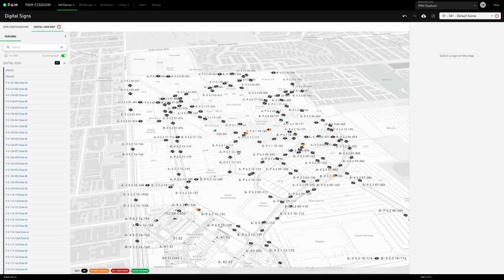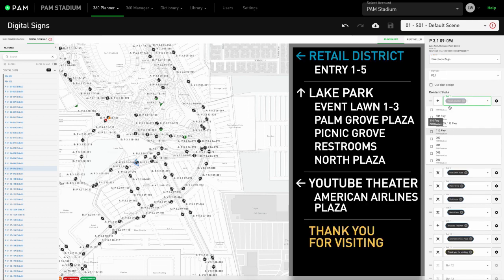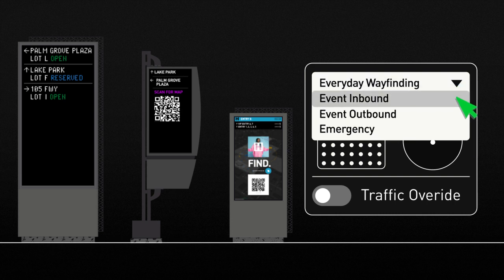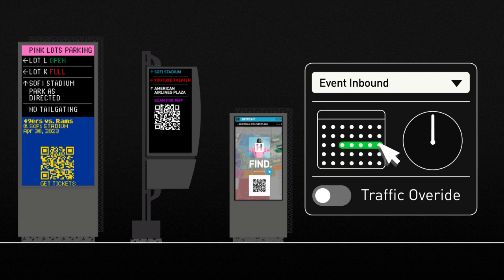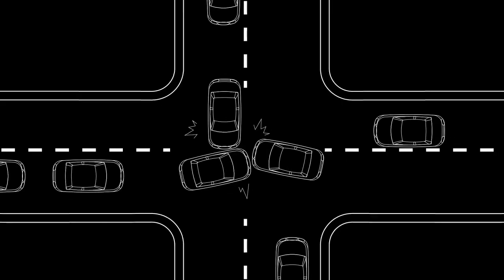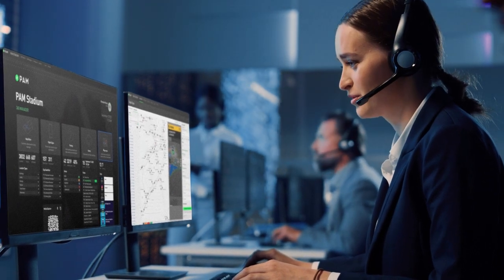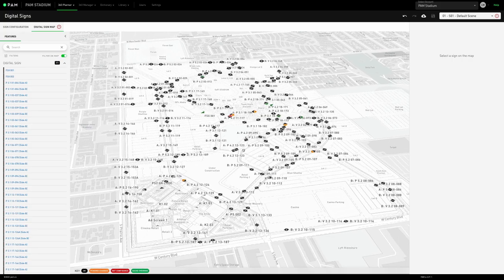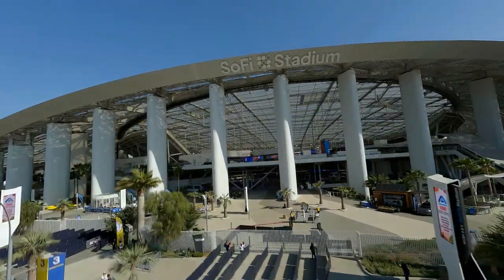Digital Sign Manager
The Digital Sign Manager feature enables district operations teams to easily manage all their digital signage content and navigation.

Control all the digital wayfinding touch points of your venue in one place, make changes, and deploy seamlessly in real-time.

Use PAM Playbooks to control a sequence of pre-planned wayfinding 'scenes' that can adjust digital signage or make live sign content changes to a route using ‘live overrides’ to reduce congestion or respond to incidents.

Find out how the Digital Sign Manager will play a pivotal role in your wayfinding operations.